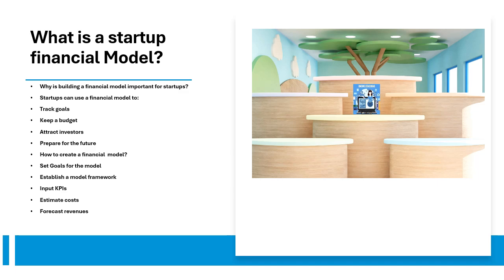What is a startup financial Model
A startup financial model helps track and project a company'scompany's financial health. Many economic models include three common elements:
• A profit and loss statement
• An income statement
• A cash flow statement
• A balance sheet
Startup financial models are often part of a company's business plan. They can be used to identify startup costs, key performance indicators (KPIs), and ongoing expenses while projecting future revenues.
Why is Building a Financial Model Important for Startups?
Most startups will fail. Ninety percent of startups fail, often because of high burn rates, poor budgeting, and other issues with cash flow. Startups can also fail because of a poorly prepared business plan that doesn't address important factors like market demand, competition, product pricing, and long-term costs.
Startups can use a financial model to:
Track Goals
Whether you want to reach a certain number of sales in your first year of business, hire new employees, or improve current KPI measurements by next year, a financial model will help. This tool allows you to take a more detailed look at the business finances to determine strengths and weaknesses while estimating future economic performance. With a financial model, you can adjust the business as needed to help the startup meet its goals.
Keep a Budget
Startups may use their financial models to maintain budgets by tracking actual and anticipated expenses and revenues. About 53% of startups underestimate business costs in their first year, so preparing a financial model can help startups better understand their costs and keep spending in check to avoid poor cash flow.
Attract Investors
Financial models aren't just beneficial—they may be required, especially if you're pursuing startup financing. Potential investors or lenders will need to see how your business is doing financially or, if it's not running yet, how it is likely to do based on your extensive research.
Prepare for the Future
Creating a startup financial model can also be part of a business's due diligence. Startups need to understand their financial performance and estimate their future financial standing to hire people at fair rates and avoid running out of money.
How to Create a Financial Model
Financial modeling is essential for startups, whether they are just starting a new business or are rapidly growing and need to plan for the future.
But where do you begin with financial modeling? While the process can vary based on the business type, size, and goals, startups can create an economic model with the following key steps.
1. Set Goals for the Model
Because a financial model can serve many purposes, knowing your "why" for creating it is essential. For instance, if your financial model will primarily serve as a budget and business plan for the company, it should be highly detailed to help track expenses, project revenue, and plan for the future.

3. Input KPIs
Now that you know what you want to track and why, you can pull data from your business to track KPIs. For instance, you may start inputting sales, current expenses, and tax costs. The KPIs are how you will track your financial performance, so it's essential to have them detailed and accurate here.
The KPIs you want to track will depend on your business, market, and specific goals, but some common KPIs for startups may include average revenue per user, customer churn rate, website traffic, or leads.
4. Estimate Costs
Whether your startup is growing or just getting started, there will be costs you may not be paying for yet but will still need to account for. These estimated costs must be included in a financial model to avoid any costly surprises in the future. For instance, you may be using software for your operations that offered a new client deal for your first year, and that cost will go up in the next year. Or you may need to consider expenses for expanding to a more prominent storefront or warehouse. The more detailed you can estimate future costs, the better you can expect the unexpected.